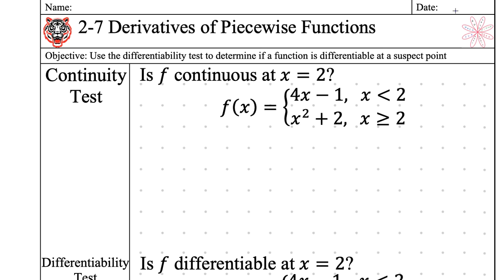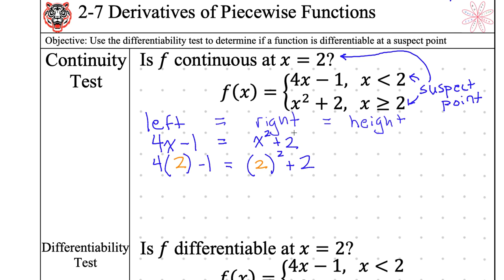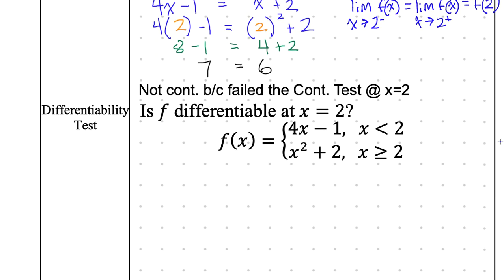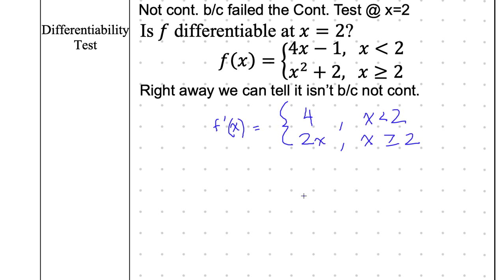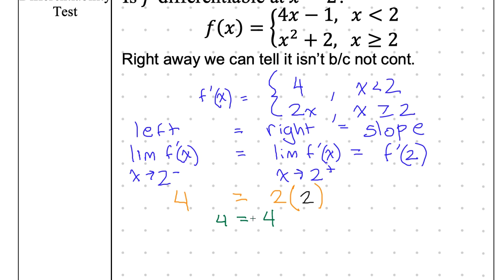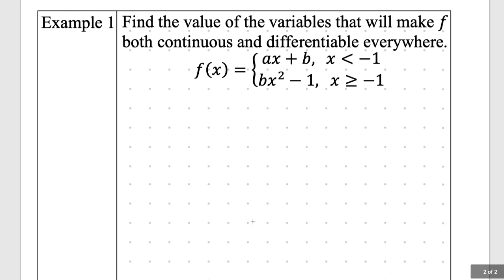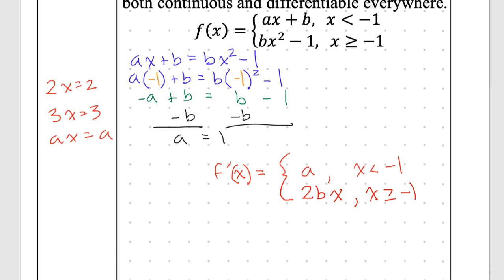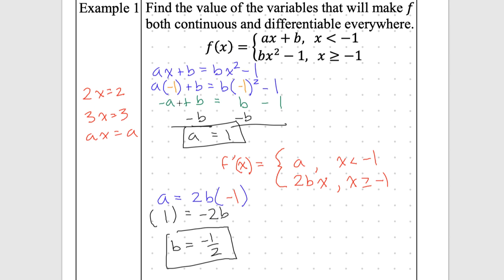AP Calculus AB Notes 2-7 Derivatives of Piecewise Functions